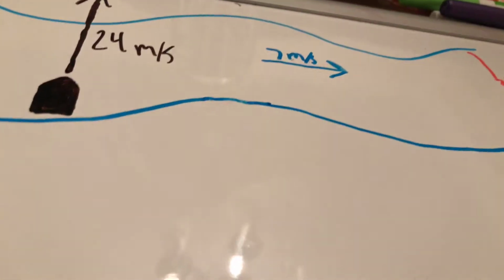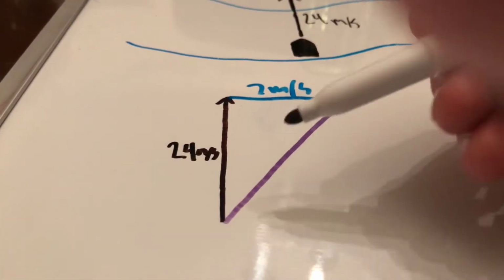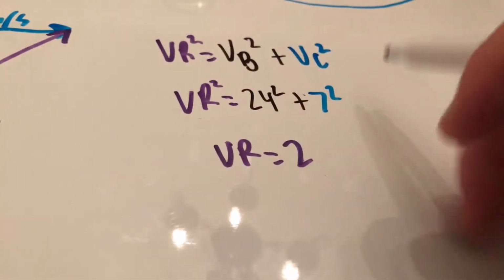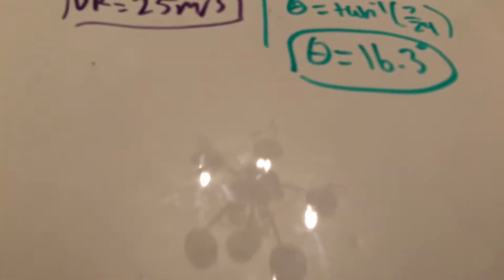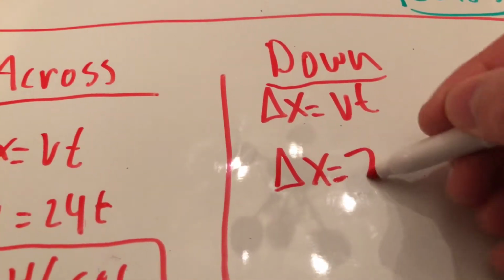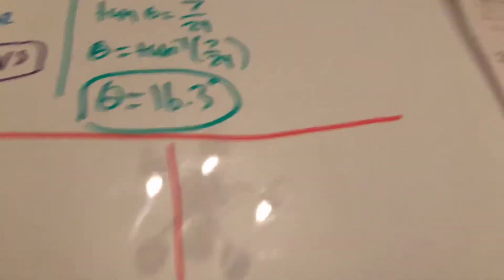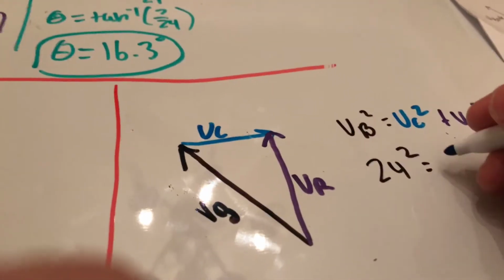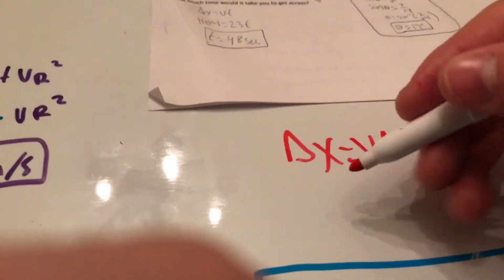River crossing assessment